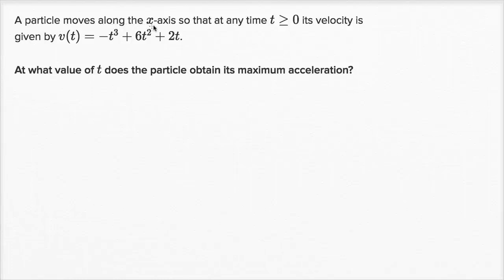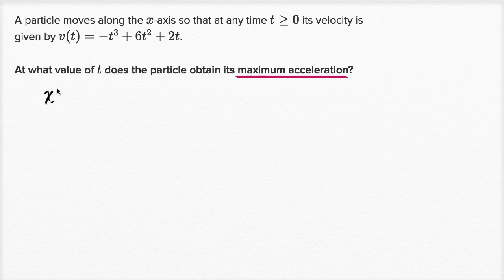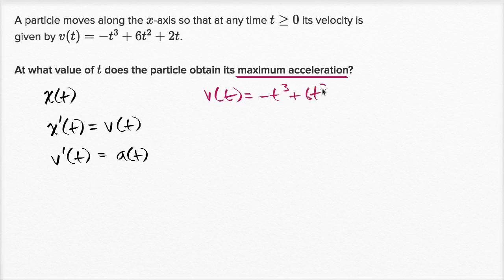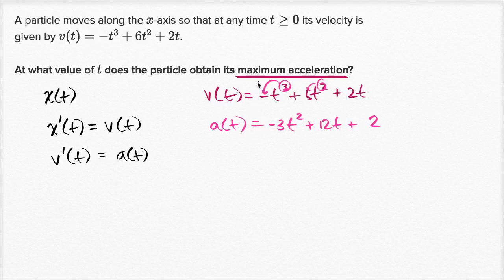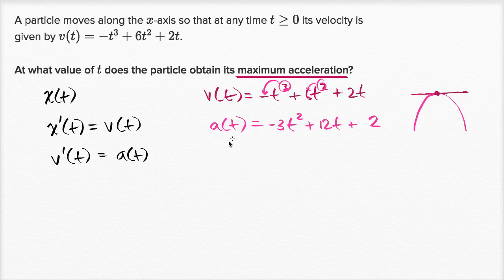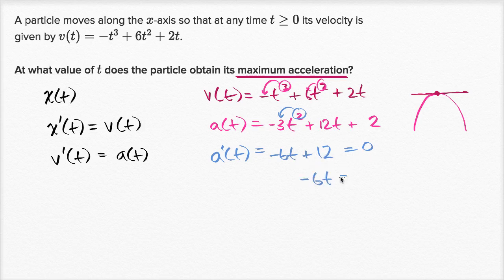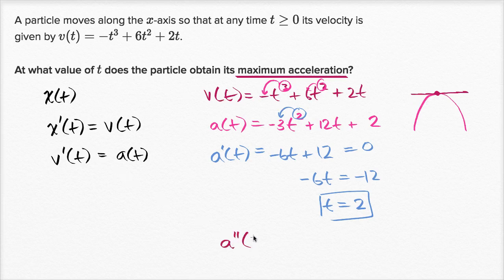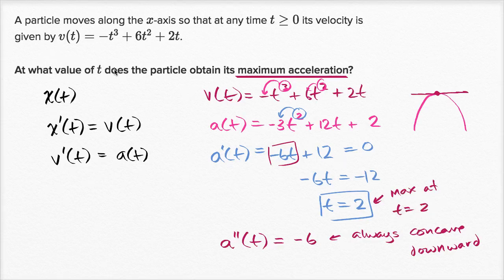Motion problems: finding the maximum acceleration | AP Calculus AB | Khan Academy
Courses on Khan Academy are always 100% free. Start practicing—and saving your progress—now

The speed of a particle moving along the x-axis is given by v(t)=-t_+6t_+2t. Sal analyzes it to find the time when the particle's acceleration attains its maximum value.